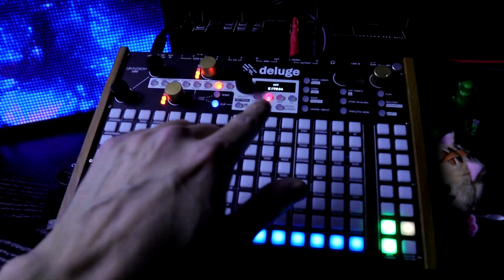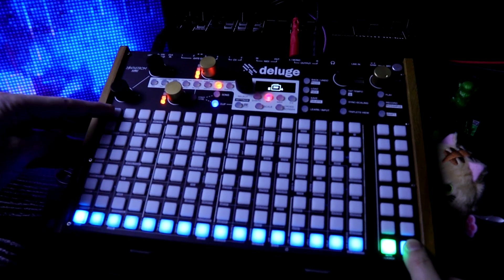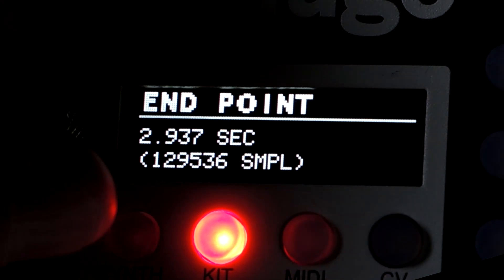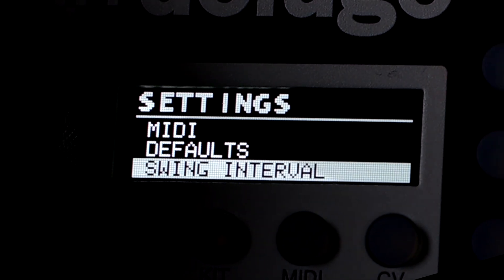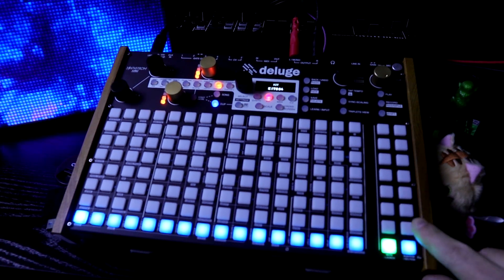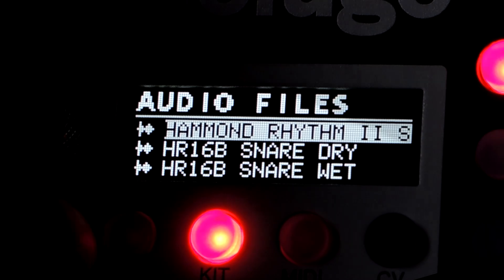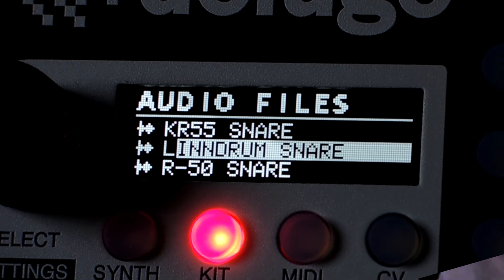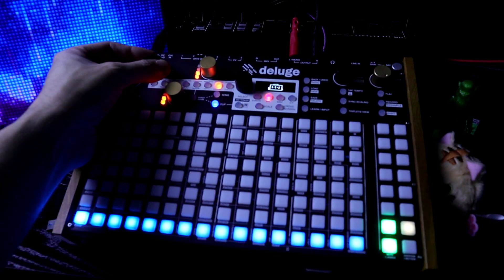Uncomfortably Closer Second Impressions / New Synthstrom Deluge OLED Screen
Figured out a better dual camera situation to show the DELUGE OLED up close and CRISP!